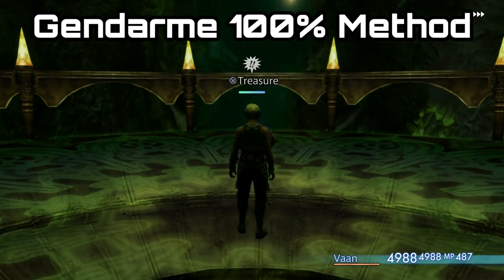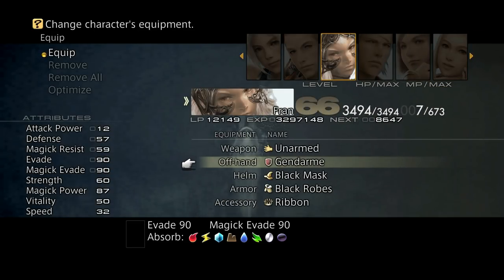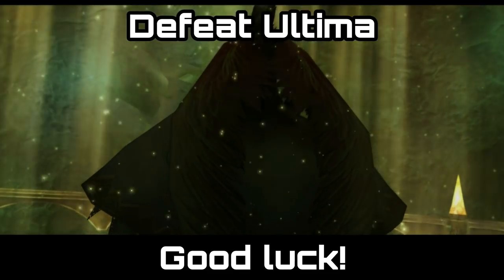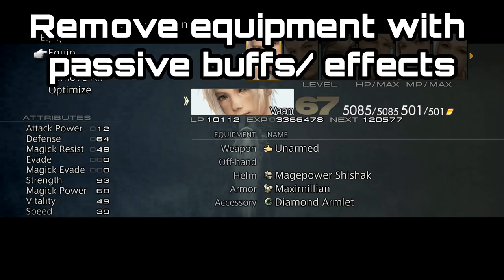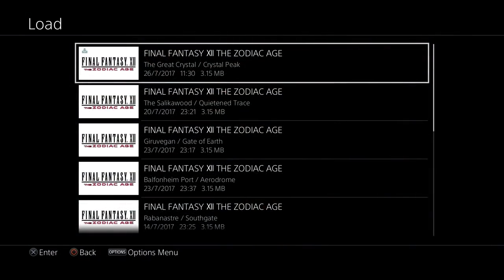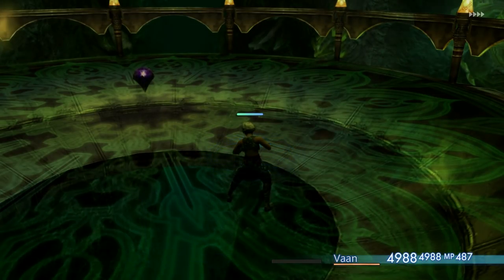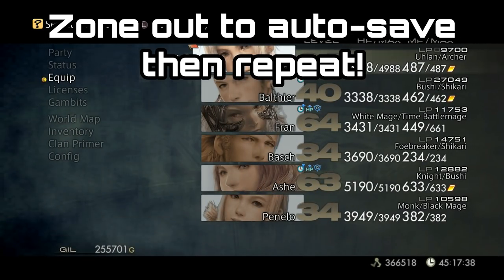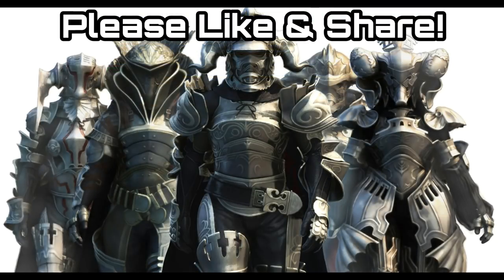Final Fantasy XII Zodiac Age. Gendarme Shield! 100% Method & Excalibur location!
Want to become an immovable object? The Gendarme is a powerful invisible shield & is actually the best in Final Fantasy 12: The Zodiac Age! It absorbs all elemental damage! Usually it is a VERY low drop rate but I will show you how to get as many as you want 100% of the time you try! Also the video shows the location fo the Excalibur! This method was originally discovered by Zirth over at gamefaqs.